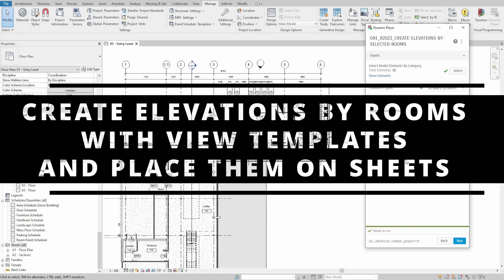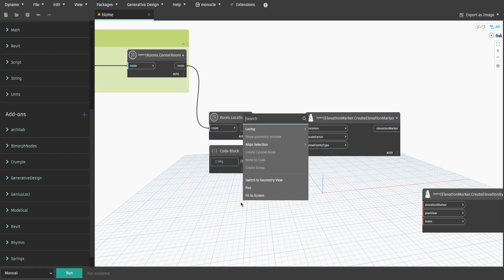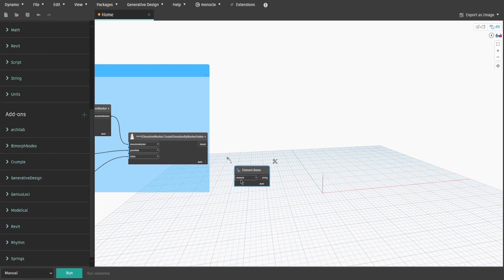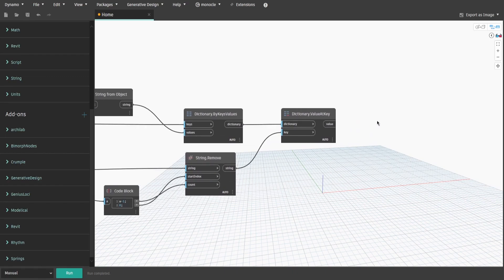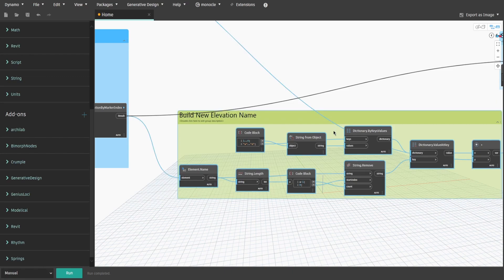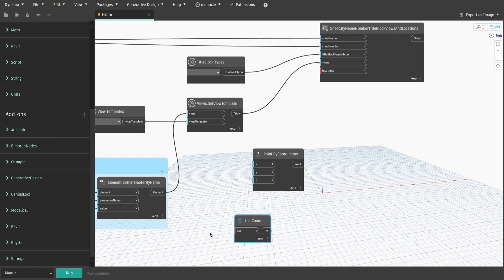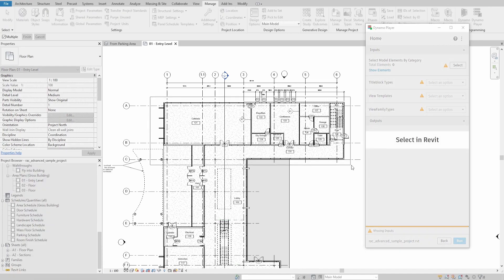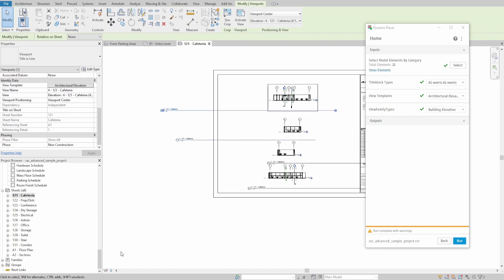Dynamo - Create Elevations by Rooms, with View Templates and Placed on Sheets. [Revit 2023]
There are many cases when you need to create interior elevations in the project, which is fine if you don’t have a lot of rooms.
However, once the number of rooms grows, the task might become quite time-consuming.
So for today's script, we would simultaneously execute multiple tasks such as:

° Creation of 4 Elevations based on Rooms.
° Renaming and applying selected View Template.
° Generate and Rename new Sheets.
° Place new Elevations on a 0,0 location on each Sheet.

0:00 Intro.
0:18 Extra Packages.
0:27 Building the Script.
7:52 Test with Dynamo Player.
8:50 Fixing Geometry Scaling Warning.